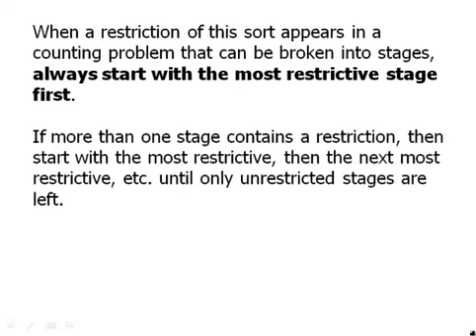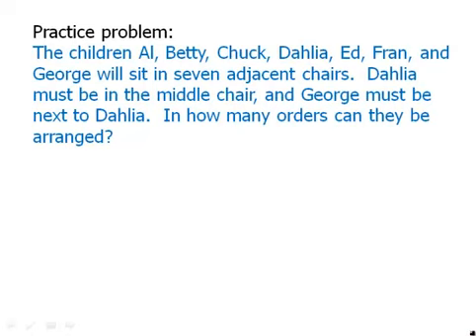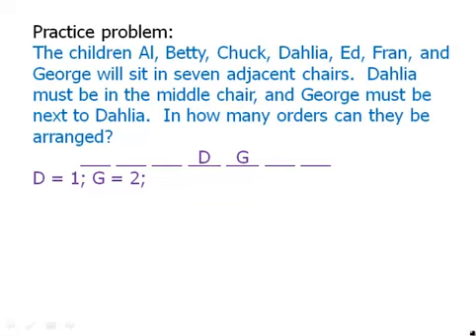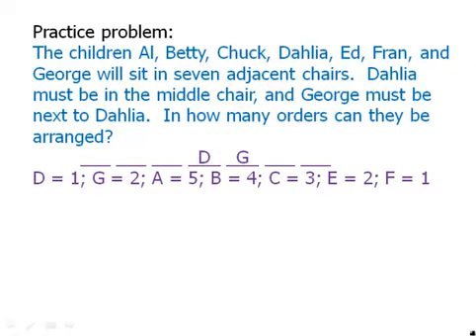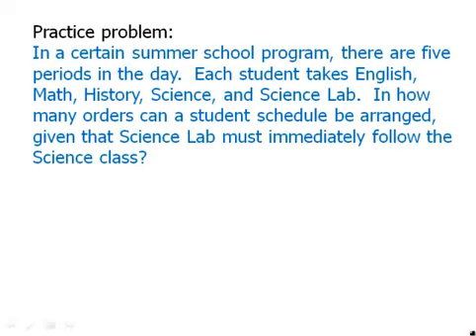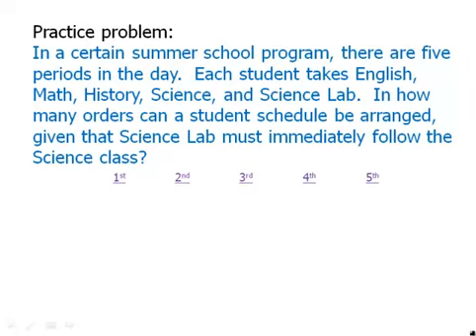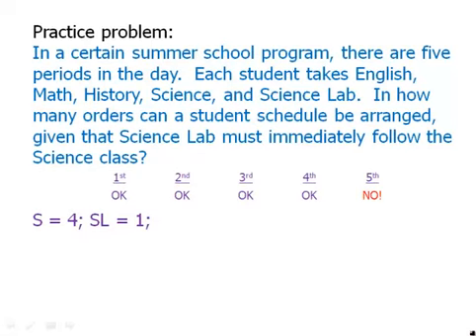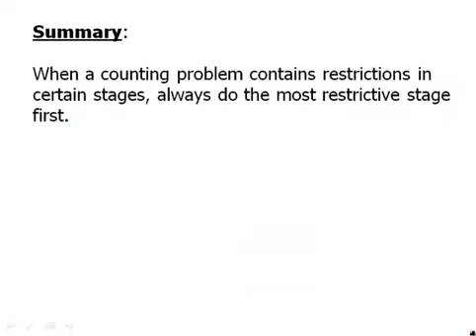GRE Preparation l Tips and tricks l counting part one